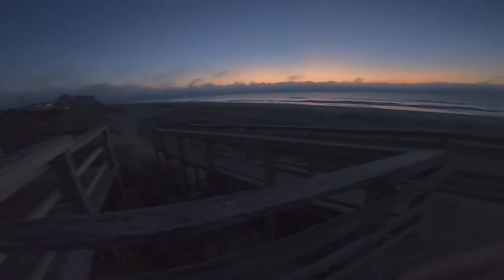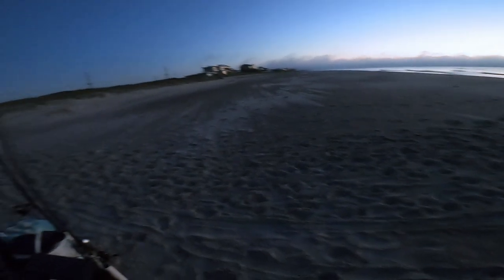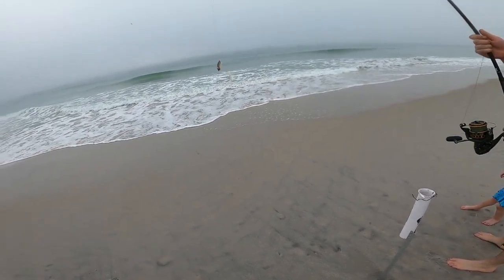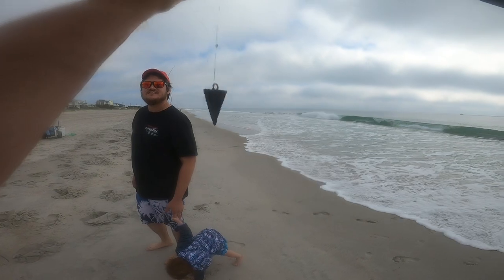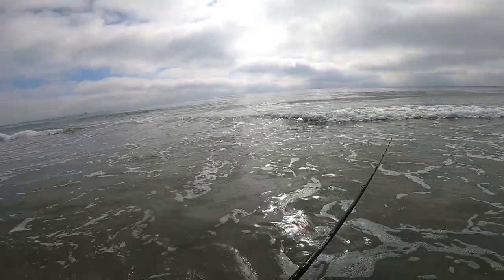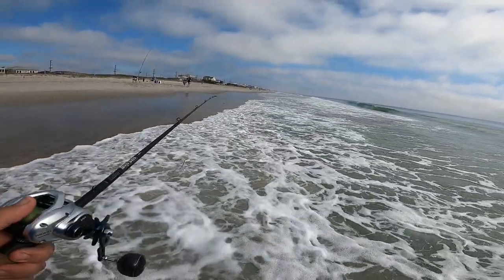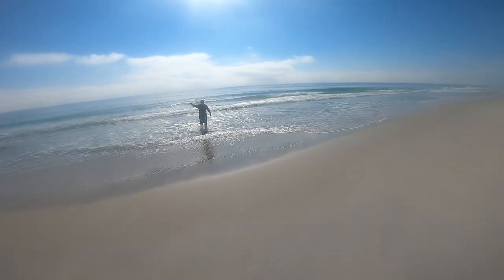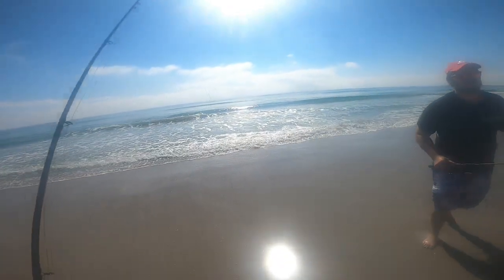Surf Fishing Topsail Island 🏴‍☠️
Steven and I go to Topsail island to surf fish. yes the island was really named after being able to spot the top of the sails of the pirate ships sitting behind the island ready to ambush goods . it was a nice day to go surf fishing here In NC . Fall fishing is usually on fire and this is a nice remote location to fish from. i really liked west winds here.